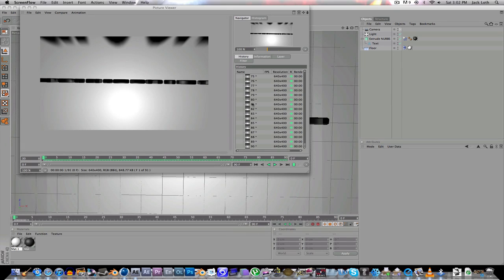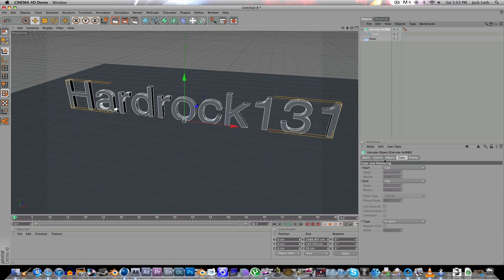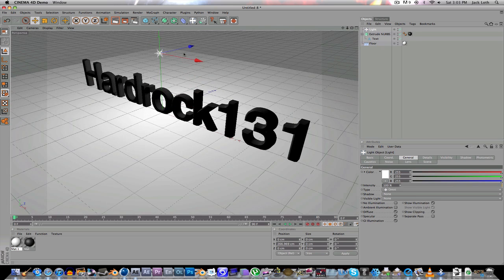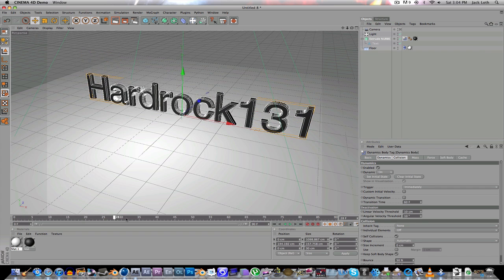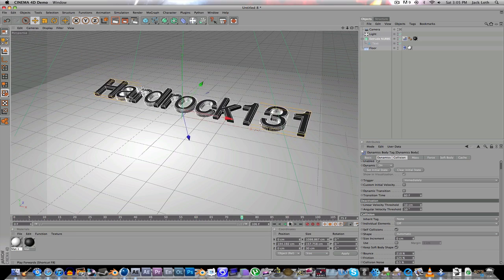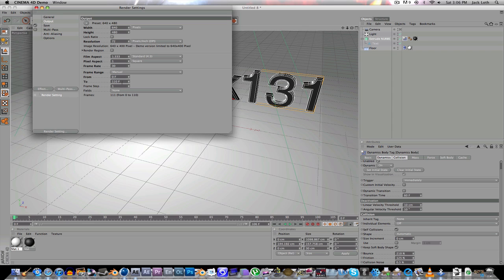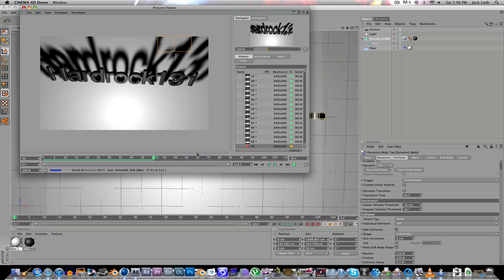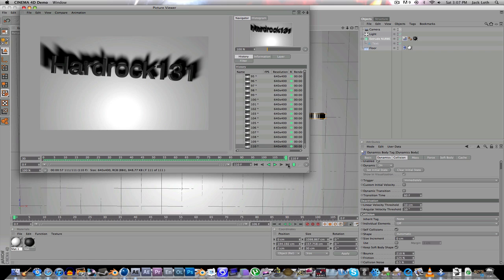Cinema 4D Tutorial: Bouncing Text Title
In this tutorial we will make a cool title using bouncing text. I am using Cinema 4D R12 demo. Please rate and comment. If you want a WAY more detailed tutorial on creating 3d text check out Videocopilot's;